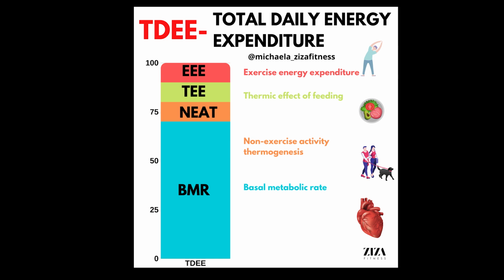Harder Concepts I've Stumbled On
Hey there,
I'm an average joe trying to pass the RD Exam. I study best with some sort of teach- back method. These are notes I've made myself as a student who is struggling to past.